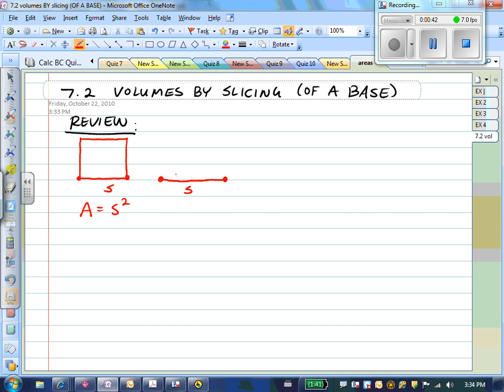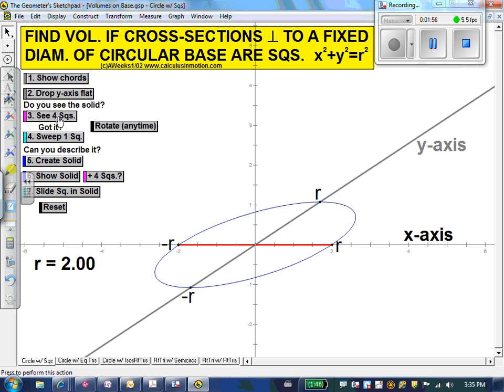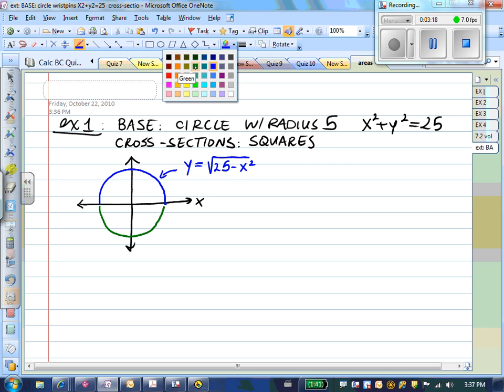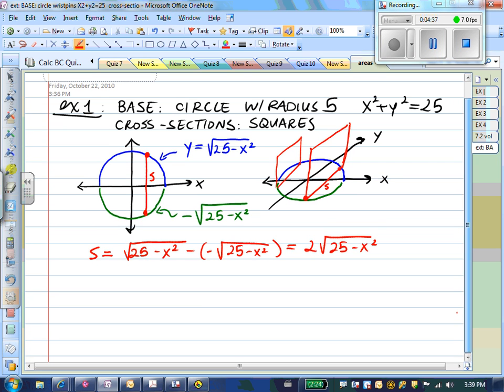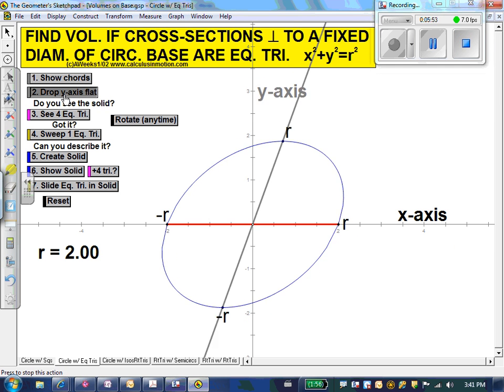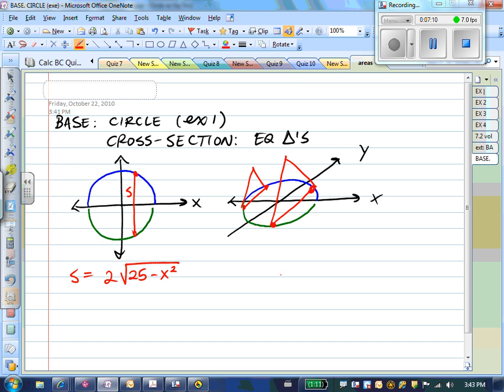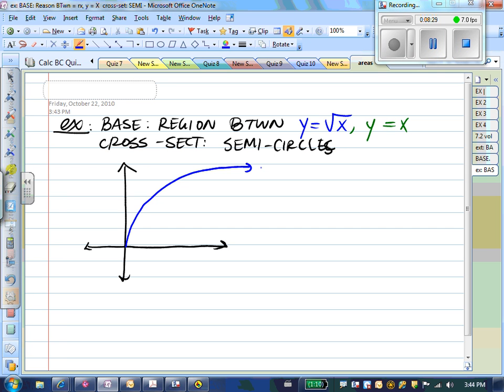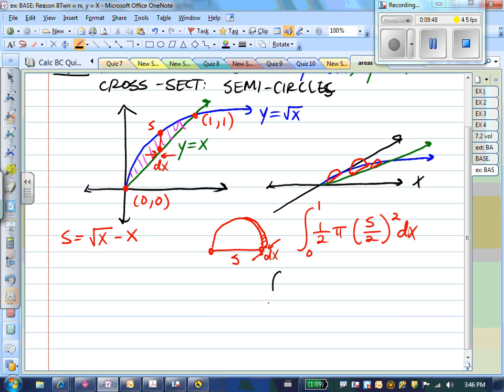Volumes by Slicing